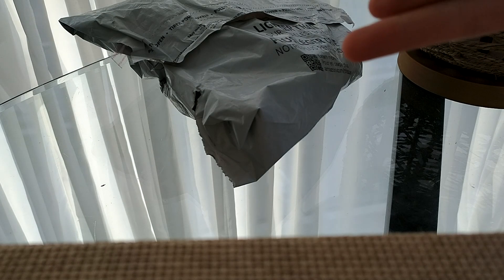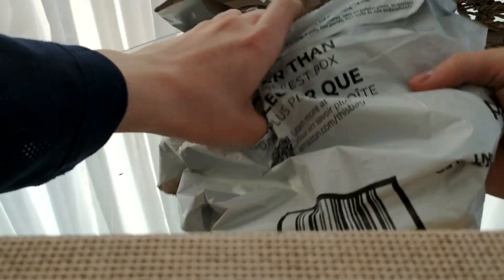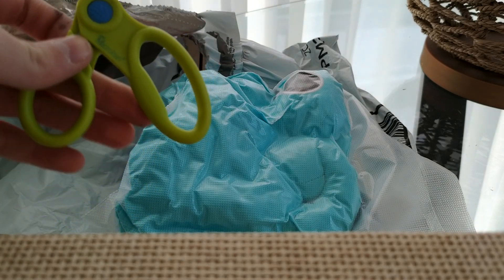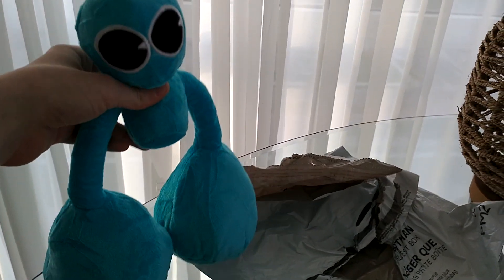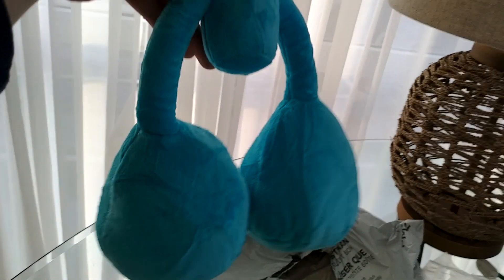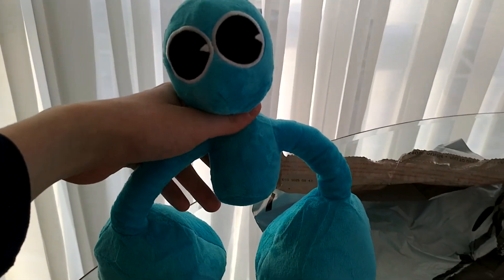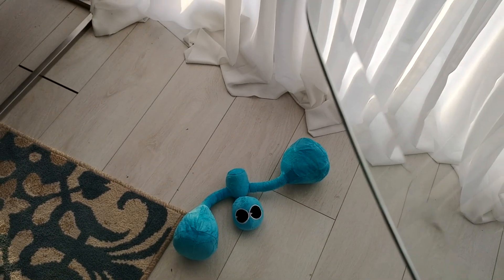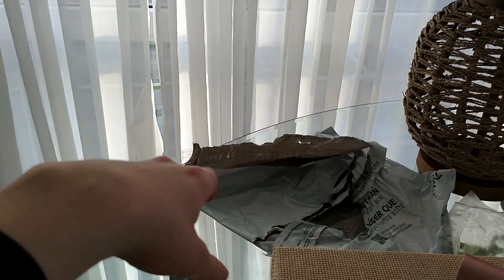Unboxing Rainbow Friends New Cyan Chapter 2 Plush!